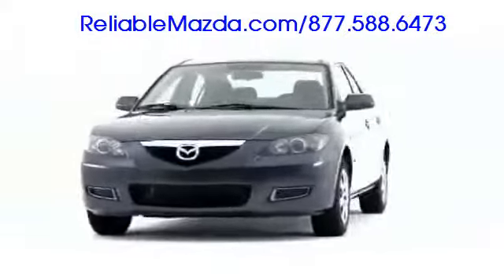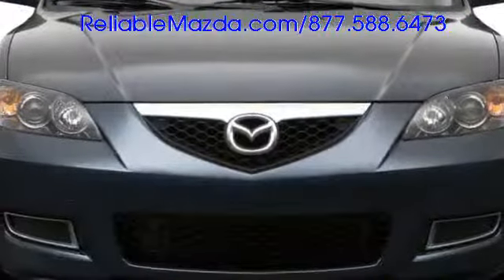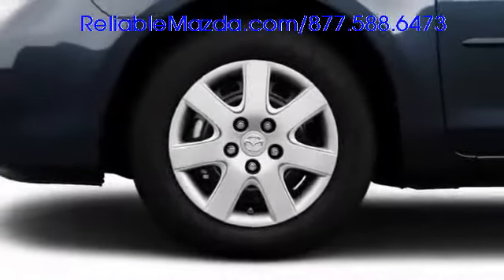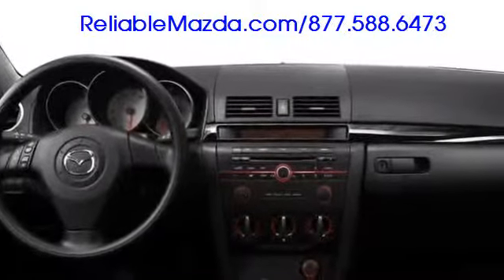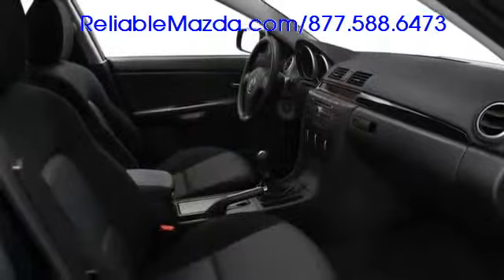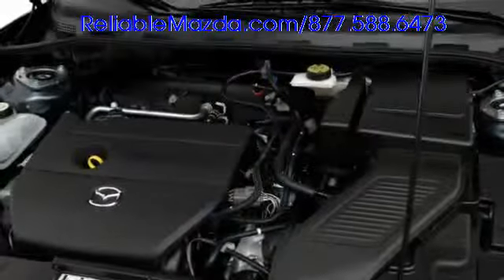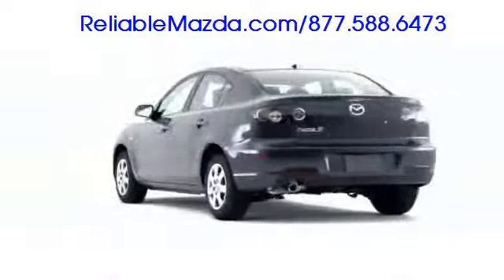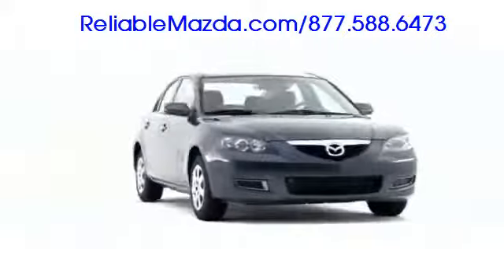Mazda 3 Bentonville Arkansas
Mazda 3 Bentonville Arkansas. Come see why Reliable Mazda is the place to buy your new or pre owned Mazda 3 in or near Bentonville Arkansas. We are a short drive from Bentonville in Springfield Missouri.